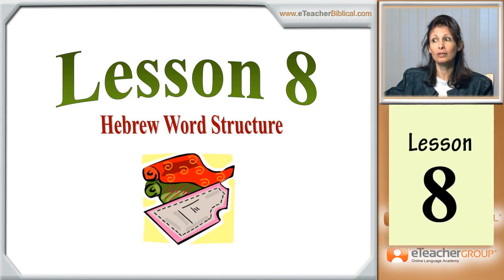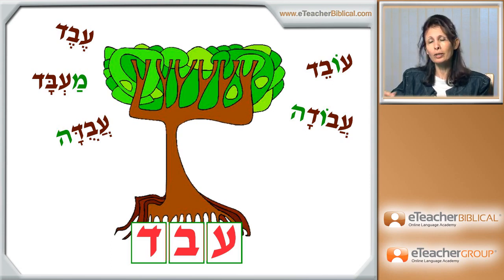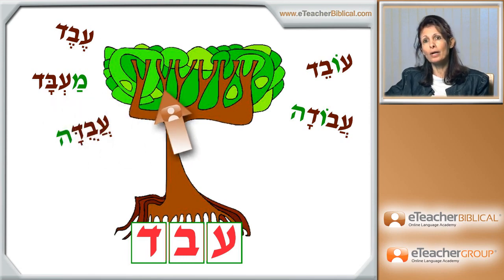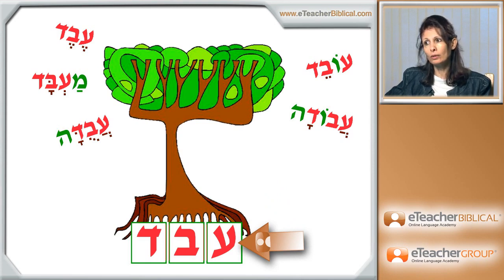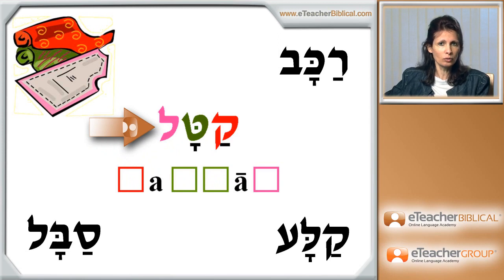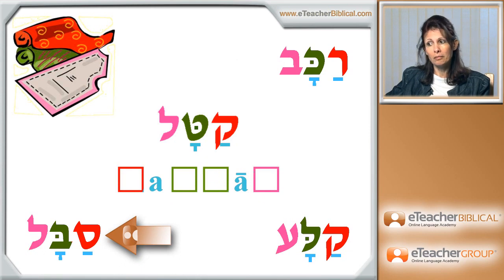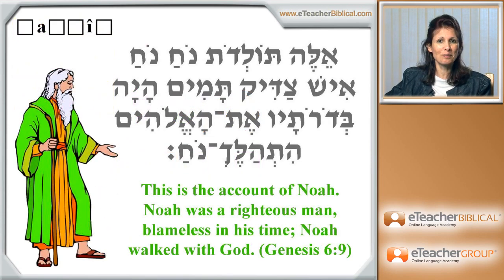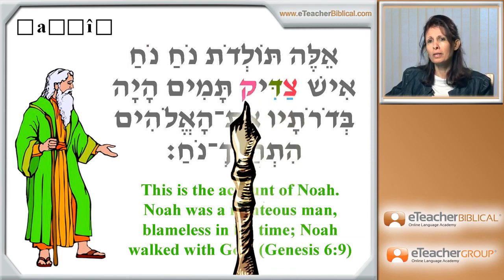Learn Biblical Hebrew lesson 08 Hebrew Word Structure | by eTeacherBiblical com